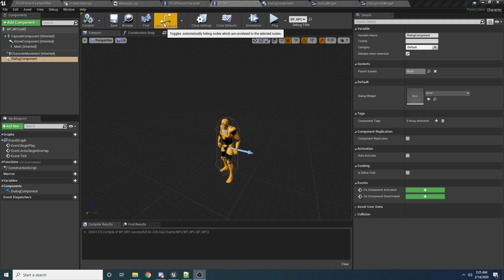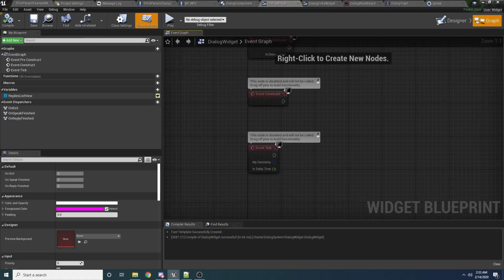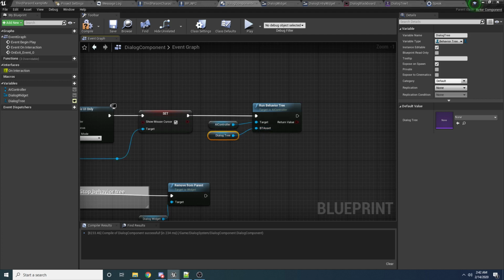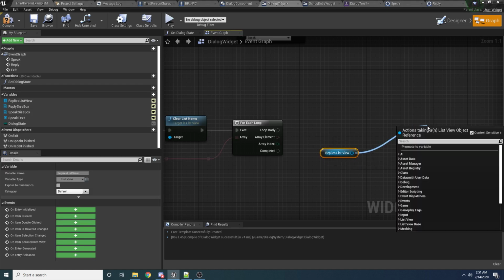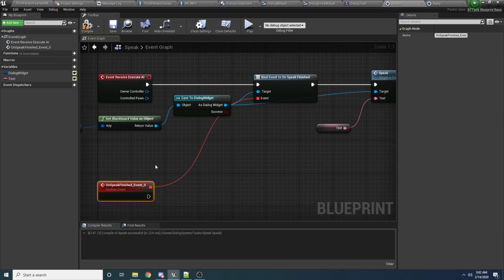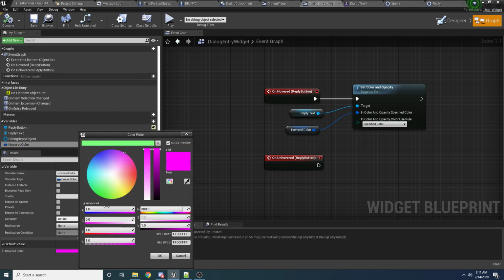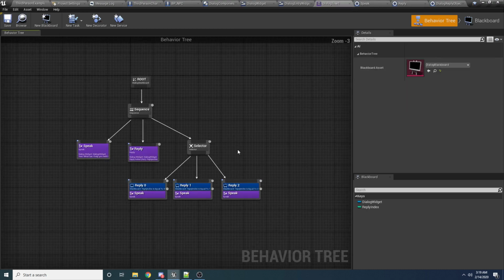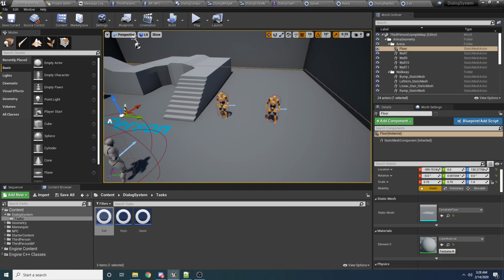Unreal Engine 4 - Dialog System Tutorial (3/3)